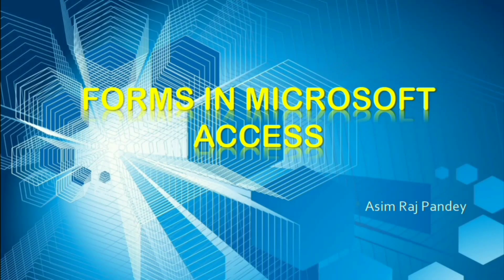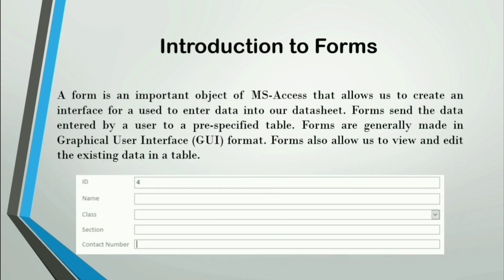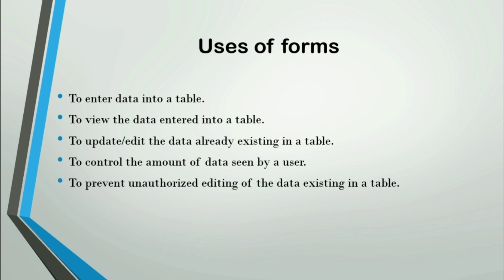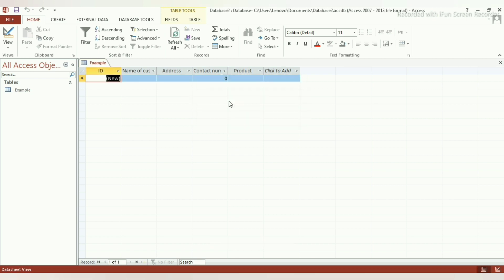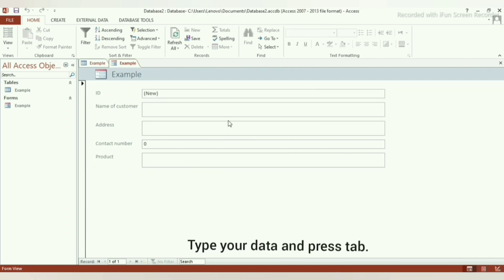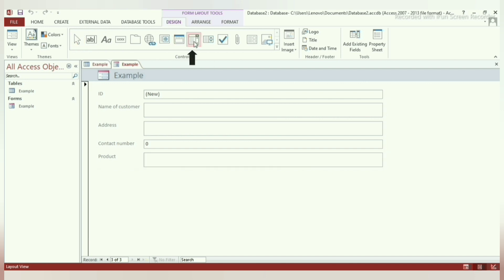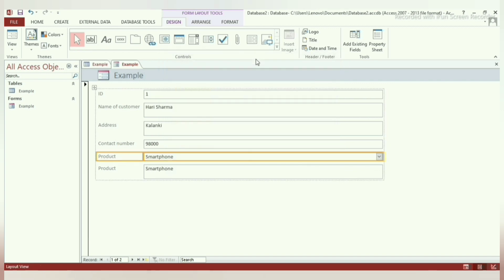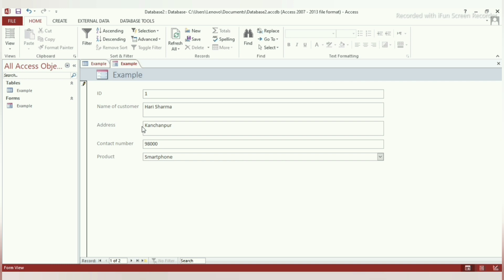All You Need To Know About Form in Ms-Access | Table Creating || Make Easy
Best Video For To Learn Form in Ms-Access | Full Practical Guide Step By Step.

The Creator of this Beautiful and informative video is "Asim Raj Pandey"

Topics Covered :-
1. Form in Ms Access
2. Ms Access Form
3. Ms Access form Make Easy
4. How to create form in MsAccess
5. MsAccess form practical
6. Ms access form wizard
7. Ms access form in details
8. data entry using form in ms access

Links :-

Channel Description :
Make Easy